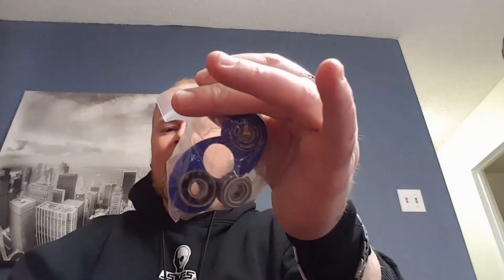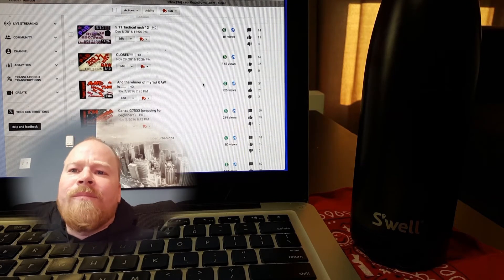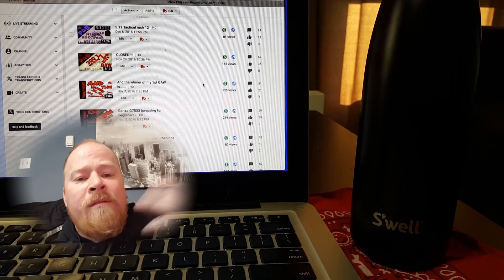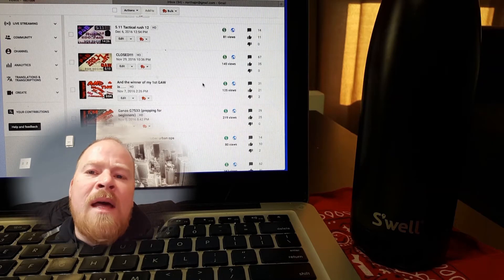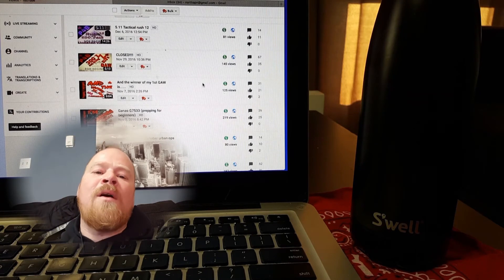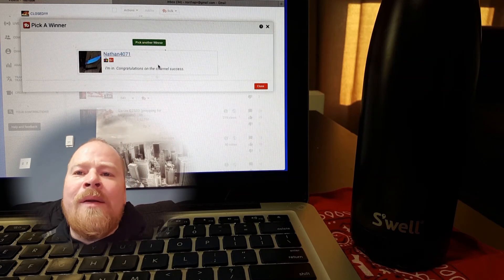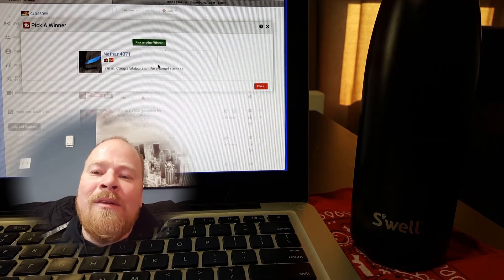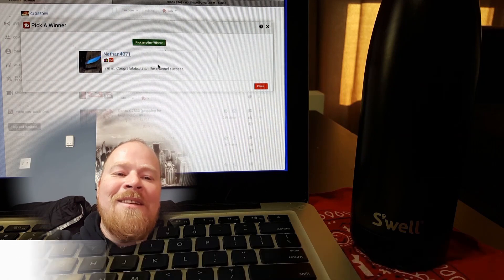The winner is.... (300sub gaw )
thanks for getting into the gas everyone if your digging the spinners i shown in this video go to keith lewis's

THANK YOU FOR ALL THE SUPPORT AND WELL WISHES

MERRY CHRISTMAS  and hit up the xmas GAW!!!